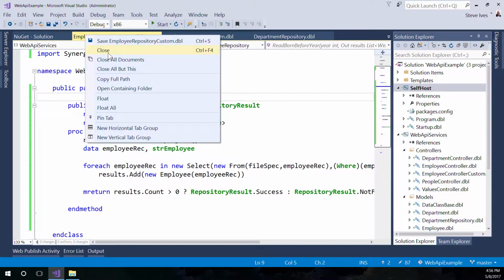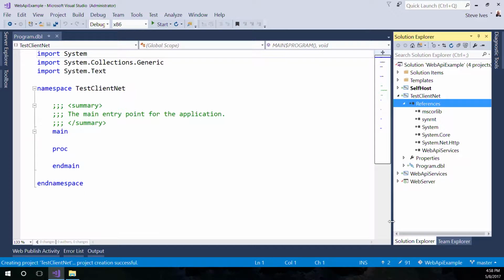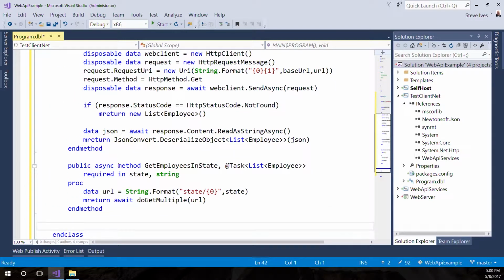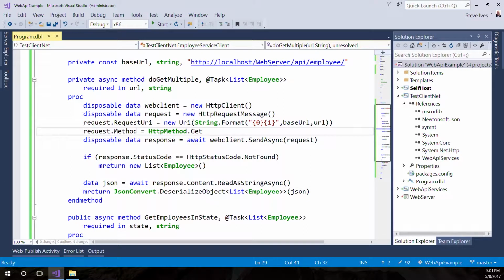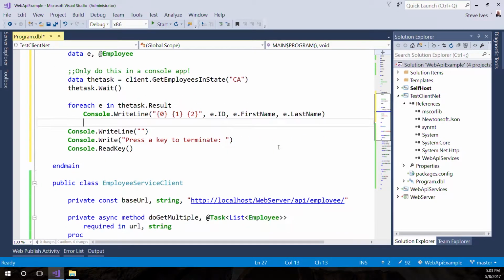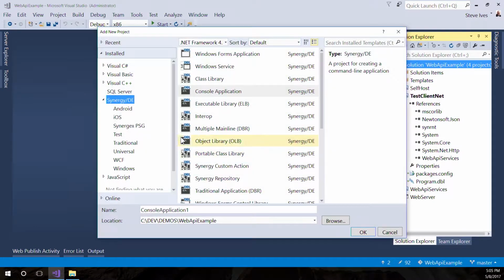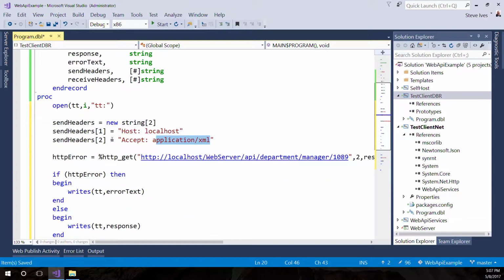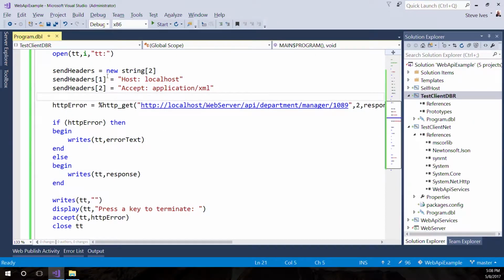Calling RESTful Services | Building RESTful Web Services Workshop 23